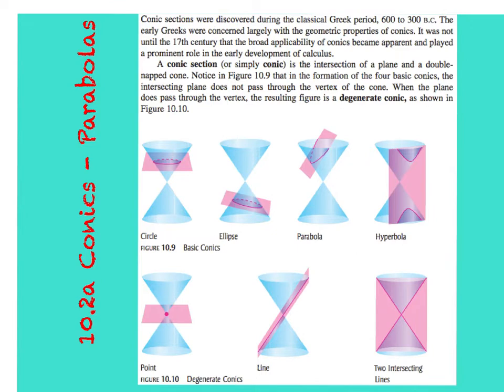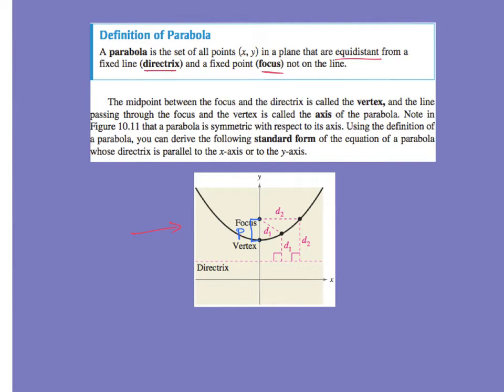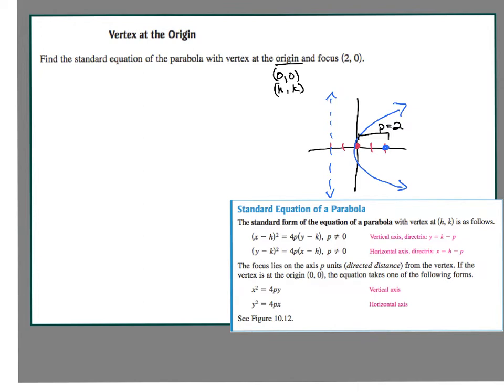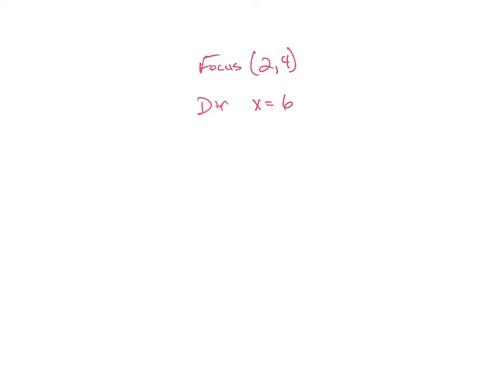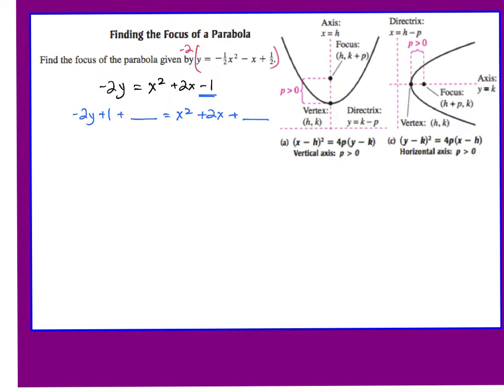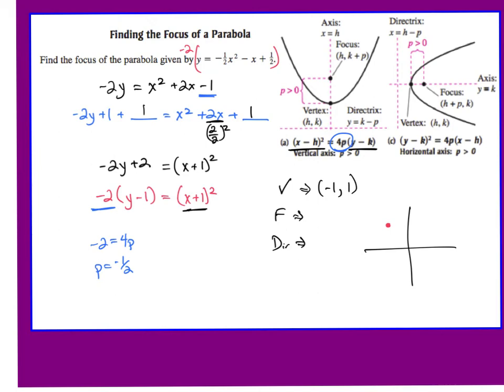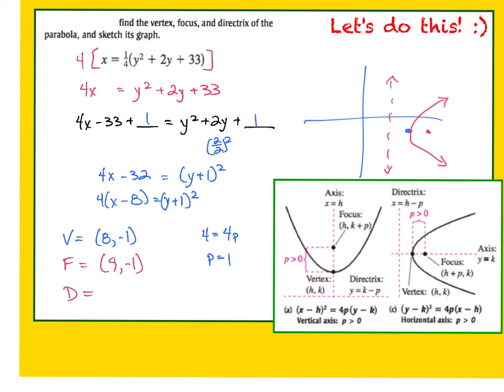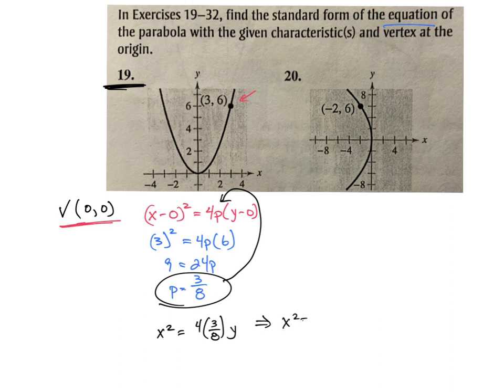10.2a Conics Parabolas